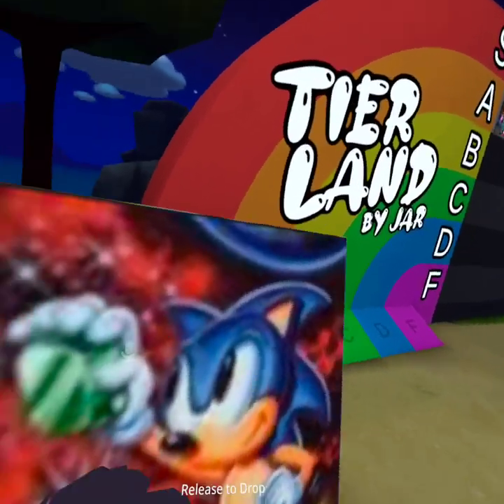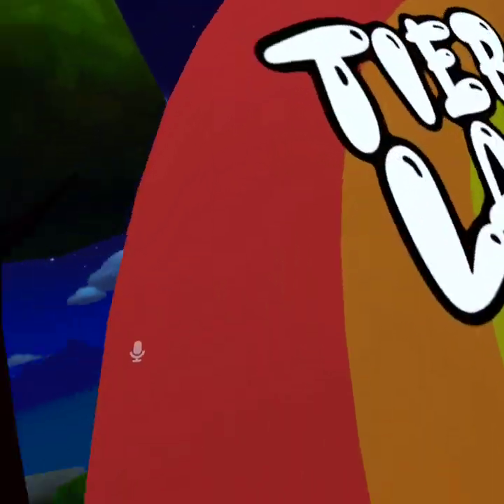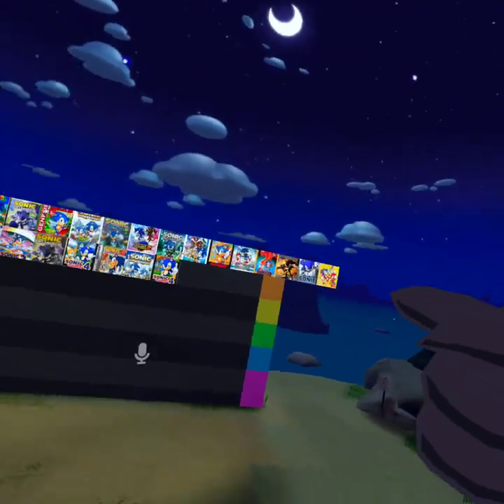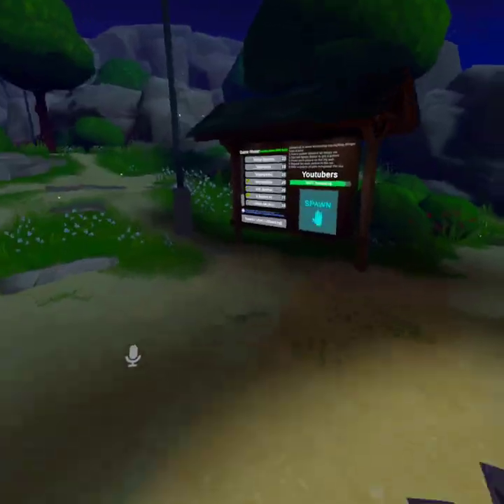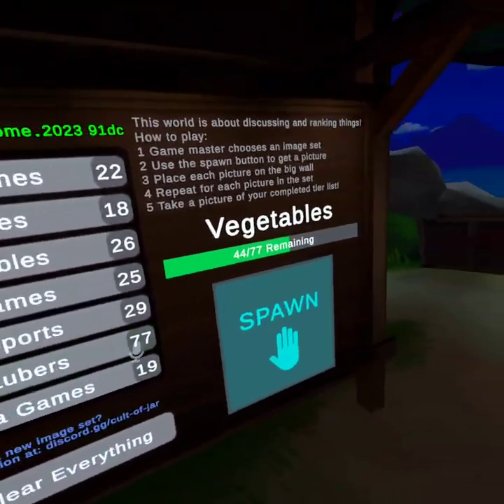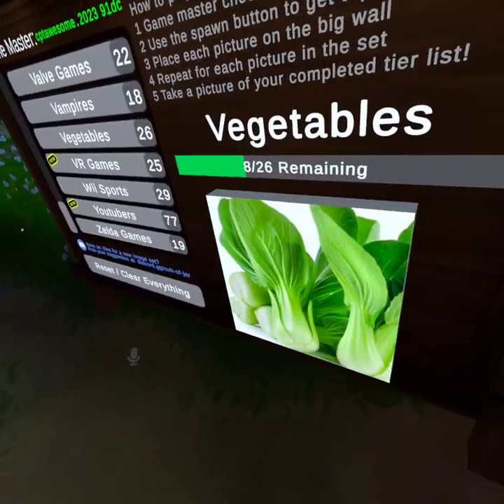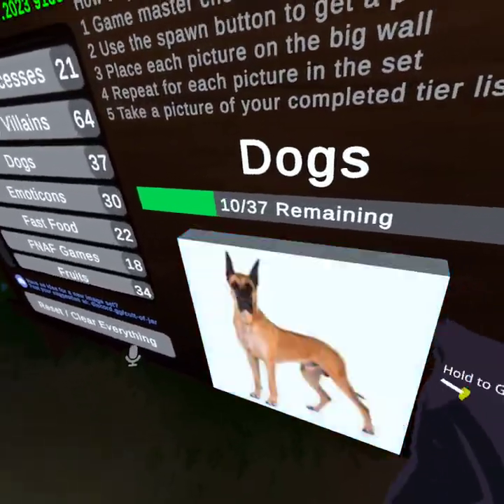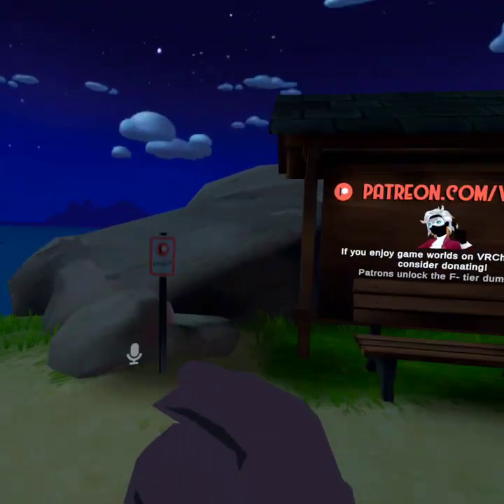ranking stuff in vrchat